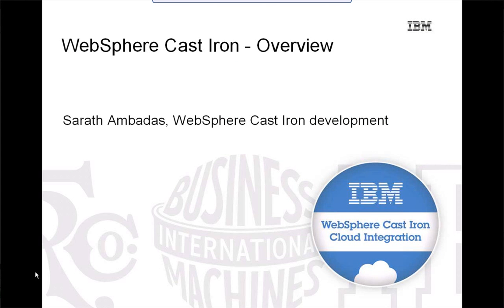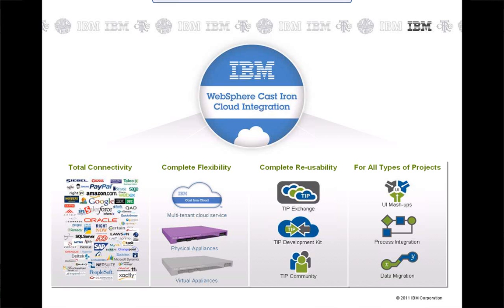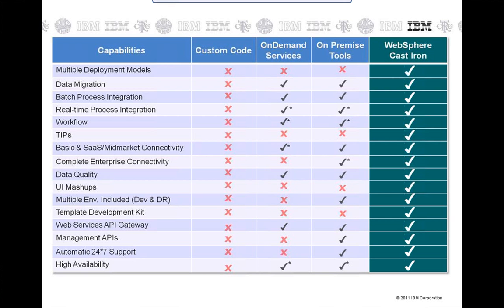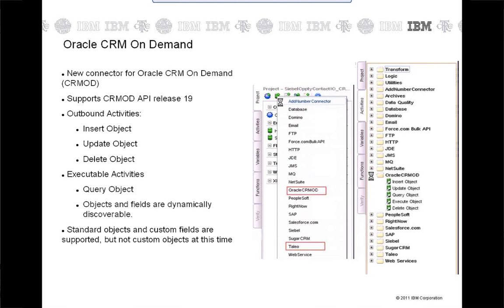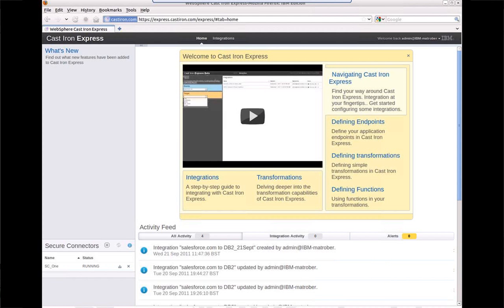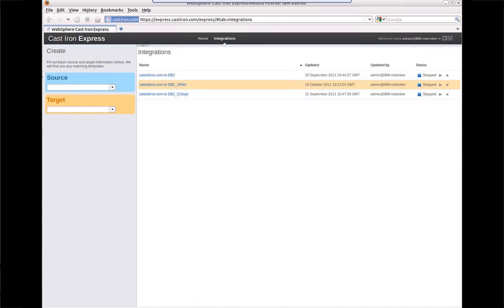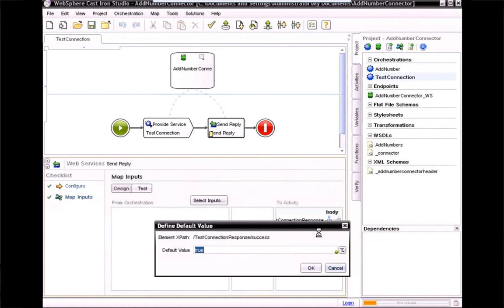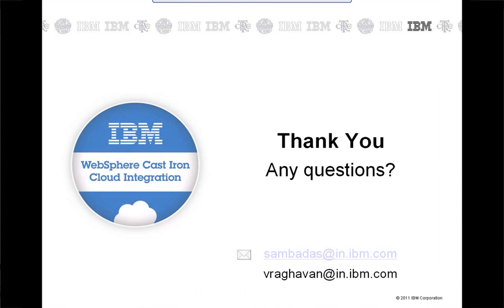Enterprise Cloud Connectivity with WebSphere CastIron